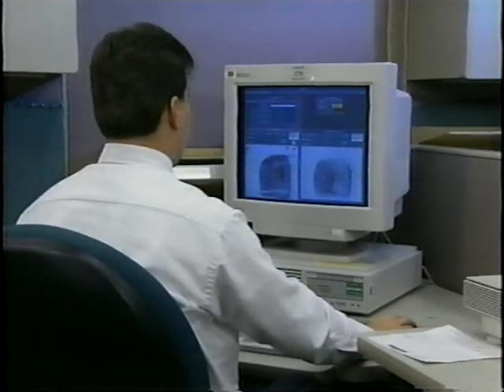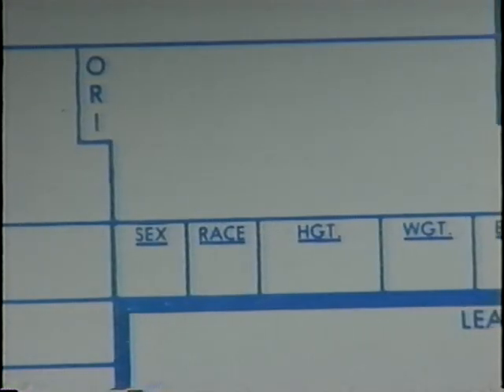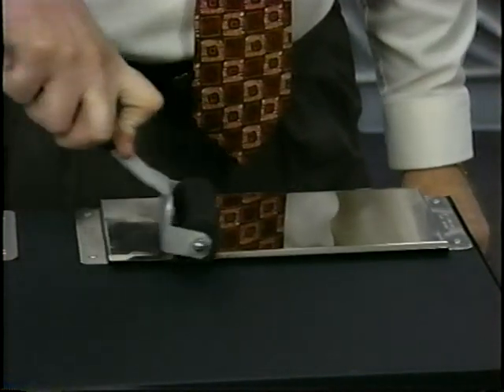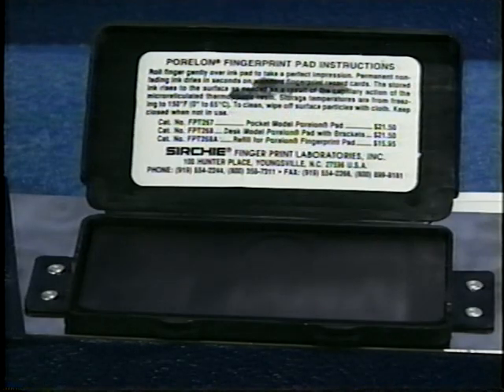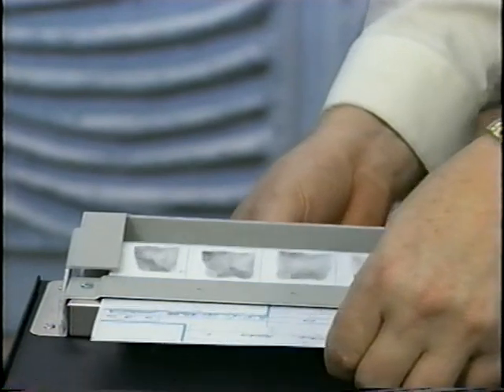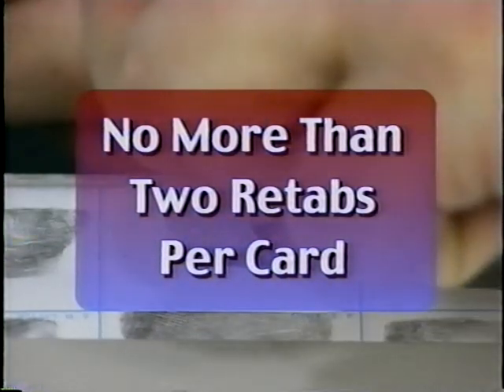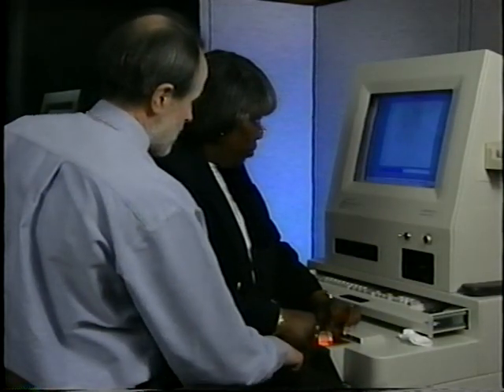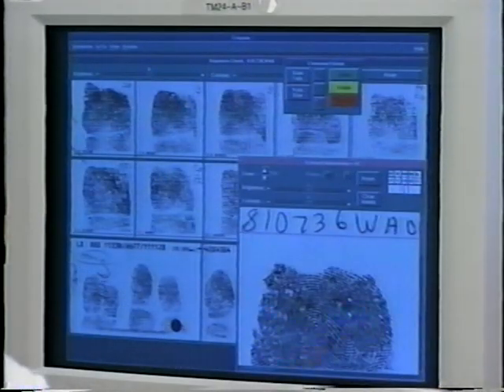Recording Fingerprints for Ten-Print Submission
AVA20351VNB1, 1998

The program shows the FBI recommended techniques for collecting fingerprints on the ten-print submission card. Discusses the characteristics of fingerprints, various collection mediums, rolling procedures, medical circumstances, and card preparation requirements.